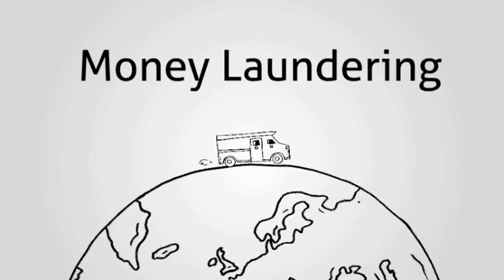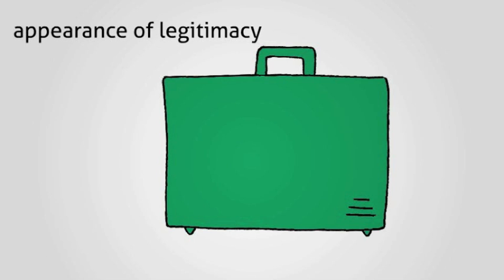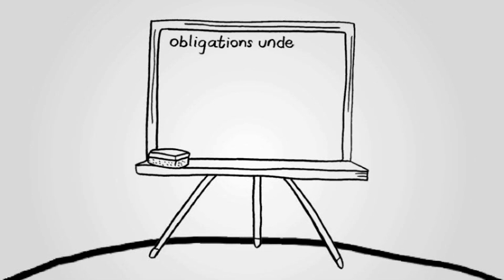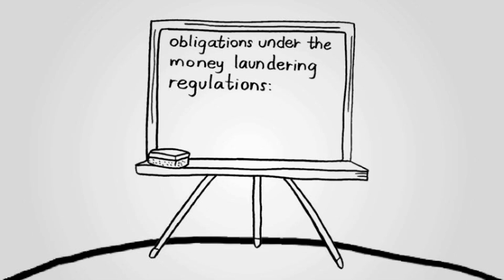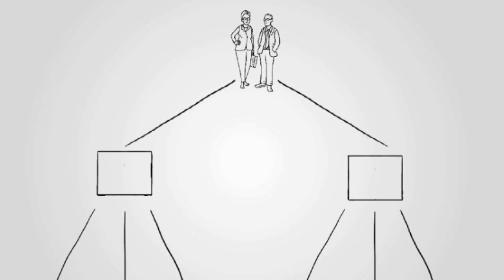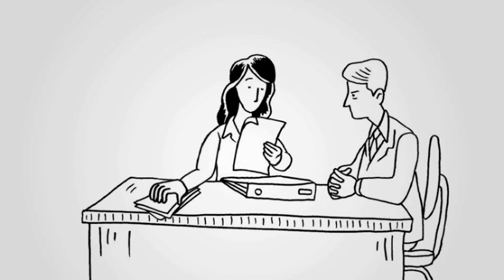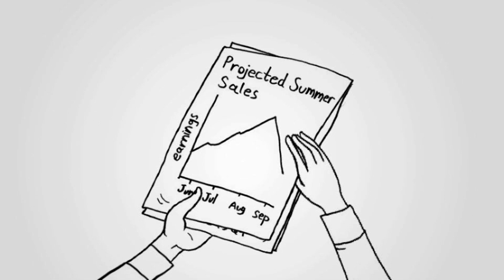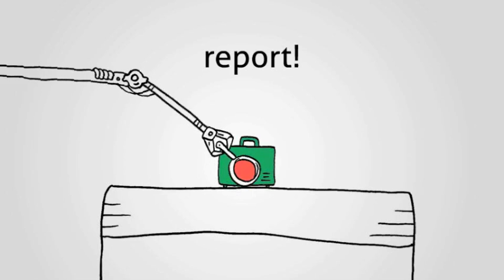Anti-money laundering Course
The definitive training designed by the world's leading law firms

Failure to comply with money laundering and terrorist financing regulations can impose criminal and civil liability on your firm, its MLRO, its partners and other staff.

With the all-new suite of AML courses from VinciWorks, your firm will benefit from the collective expertise of the 23 global law firms who participate in the AML Core Group. Rest assured with the knowledge that your staff is using the same AML training that is trusted by over 80,000 people in 60 countries.

This video here is an abstract from the AML practical overview